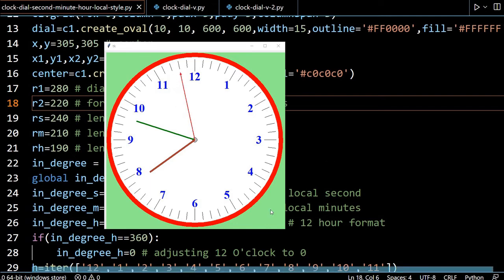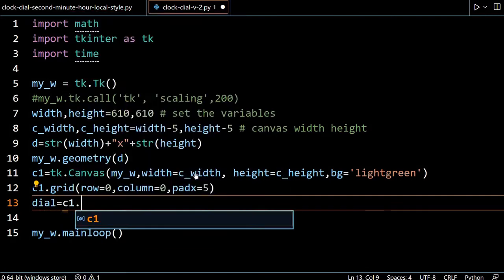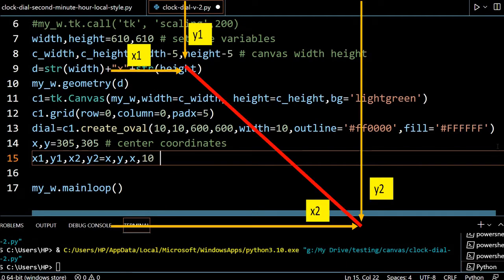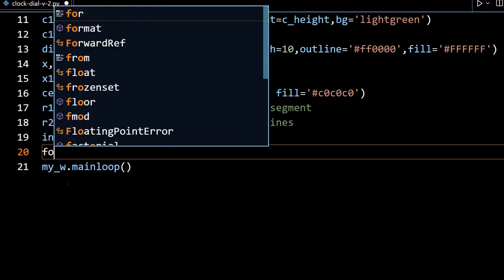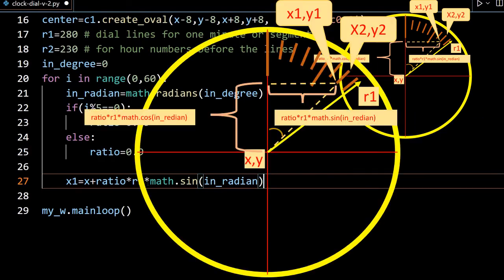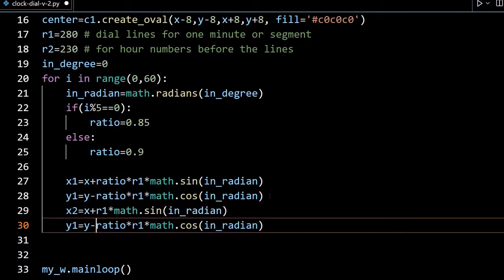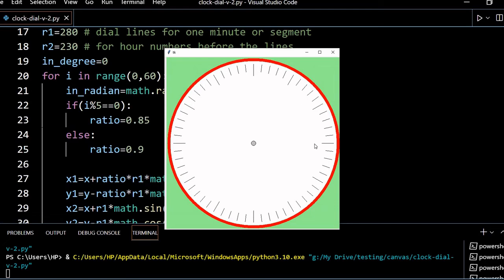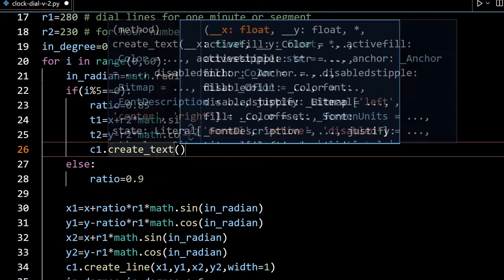Drawing Analog clock on Tkinter Canvas by showing dial and hour numbers and minute segment markings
01:13 Declaring canvas
02:30 Drawing dial
05:40 Centre circle
08:12 Drawing segments
08:25 Degree to radian
11:30 Getting x1,y1
12:45 value for x2,y2
15:52 adding hour numbers

This is the part 1 of the two part tutorial on how to show Analog clock by using Tkinter Canvas.
We will draw the segments and lines in the part 1 and then add the needles in Part 2.
Note these points,
Each segment ( minute lines ) are 6 degree apart.
There are 60 segments
Each segment is incremented by 6 degree to get the next segment.
We have to draw 60 segments within 360 degrees or full circle. Each segment will be drawn after 6 degree of previous segment. Our for loop will start from 0 and will continue till 59. In each step there will be an increment of 6 degree.

Before using the angle value as input to sin() or cos() functions we have to convert them to radian.
in_radian = math.radians(in_degree) # converting to radian
Inside our clock we can see that each 5th segment is longer than the other segments. For this we will change the ratio value for each fifth segment.
One iterater object h is created with all numbers and each iteration one number is collected and displayed. As we are staring from 0 angle so the first element is 12.
We will be adding hour numbers to each 5th segment. This number is displayed at a distance r2 from the center of the clock. Here the style of the text can be changed by using font options.